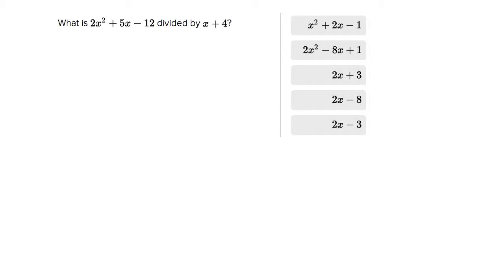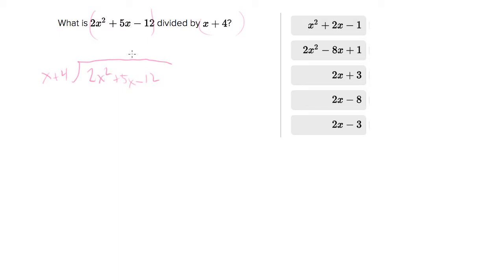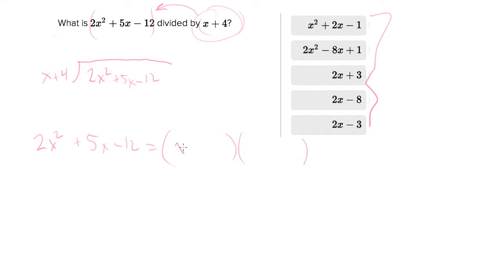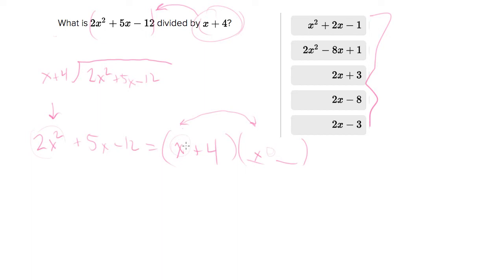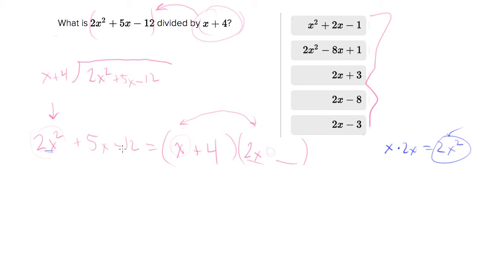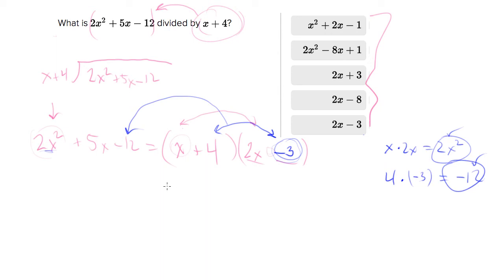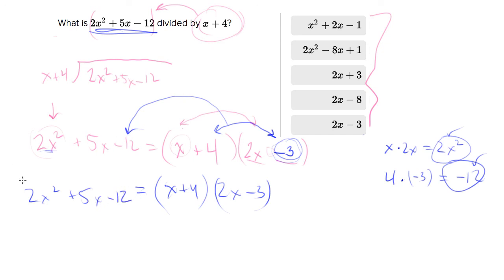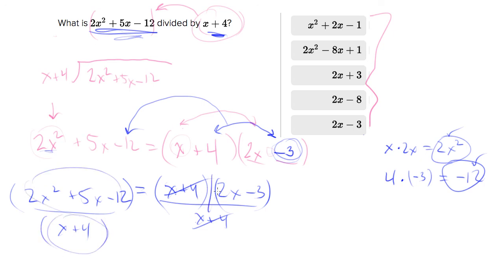6610 Dividing quadratics